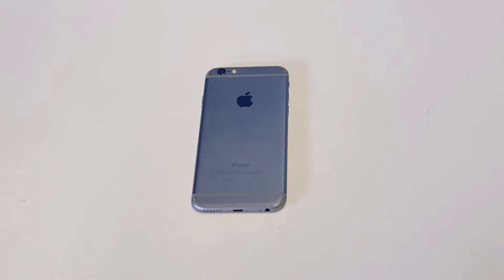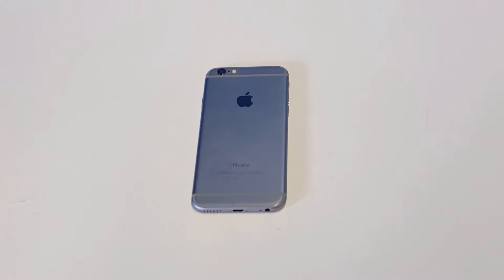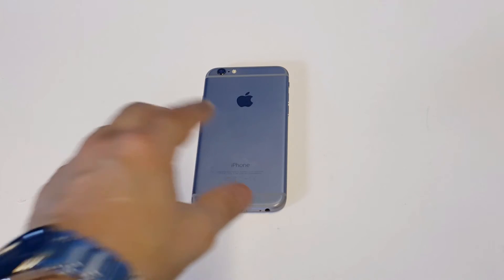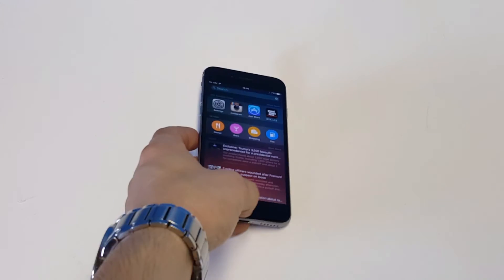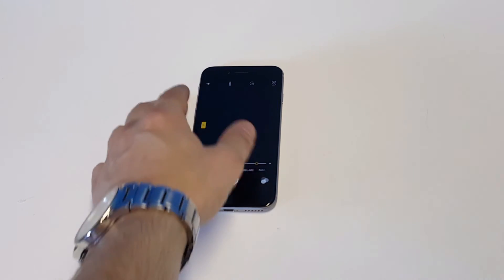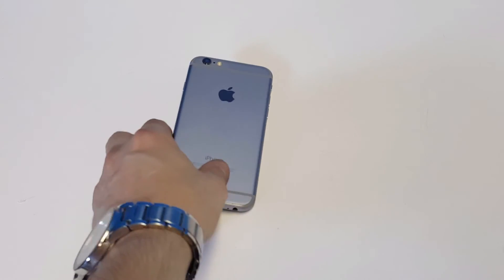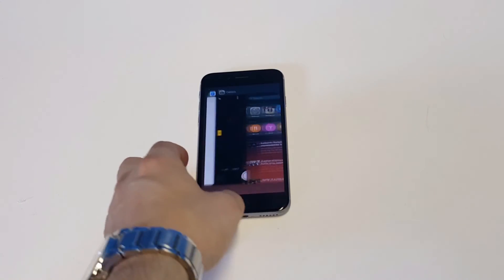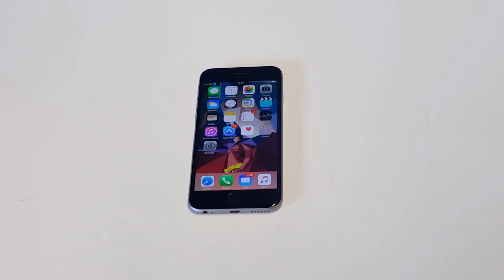Iphone 6 Camera Not Focusing Fix - Fliptroinks.com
If your iphone 6 camera is not focusing your going to want to

1. Try restarting your phone or leaving it off for 5 to 10 minutes. As we already mentioned there might be an overheating issue going on. Overheating can happen when your iphone has not been turned off in over 150-200 hours straight

2. You should also try to close out the camera app by double tapping the home button and then restarting your phone

3. An obvious thing to do but sometimes overlooked is to make sure there is nothing on the camera lens blocking you from taking a picture or recording video

4. If your iphone 6 camera is still not focusing you can check for an ios update which can fix any bugs or glitches your iphone might be having

5. Make sure when you have the camera app open that you are stabilizing the image with your finger. Also make sure that you are not super zoomed in since this will make focusing impossible if your zoomed in too much

6. One last thing you can try is to reset your iphone to factory settings. This is a last resort thing, but also make sure to backup your iphones contacts, photos, videos, and other documents before doing so